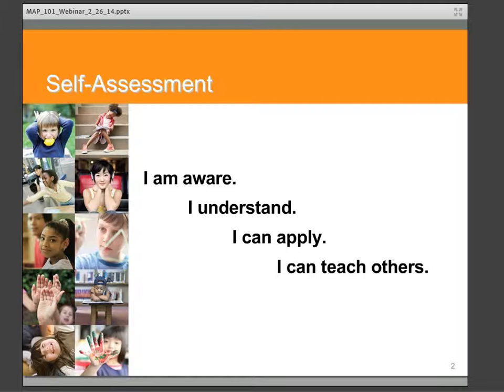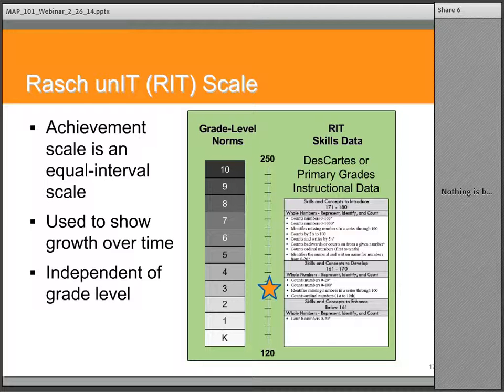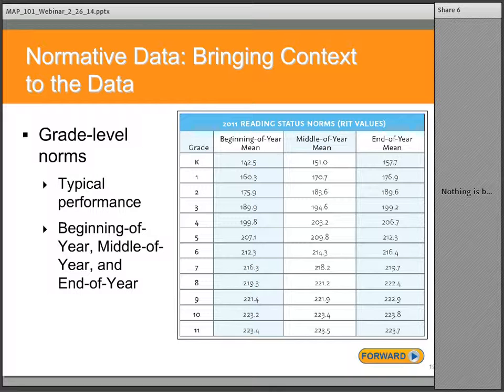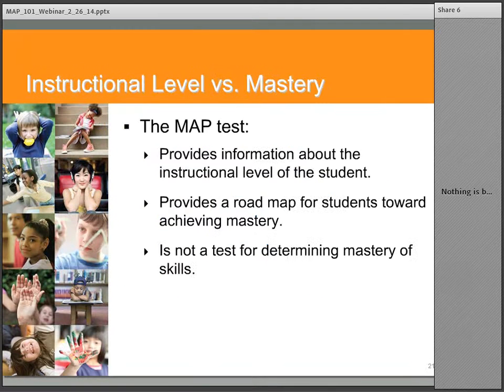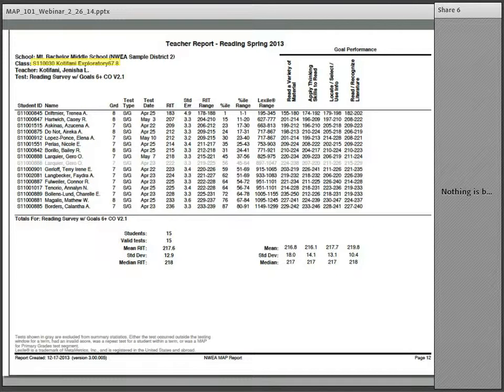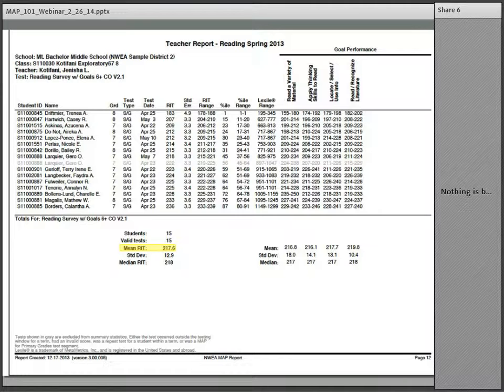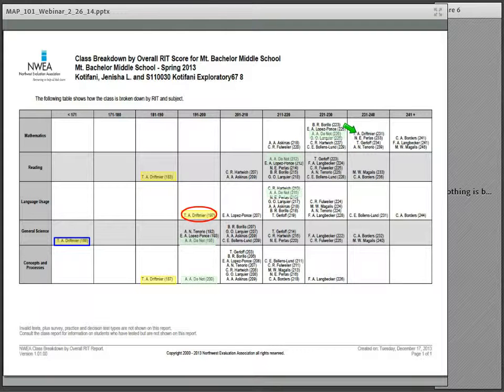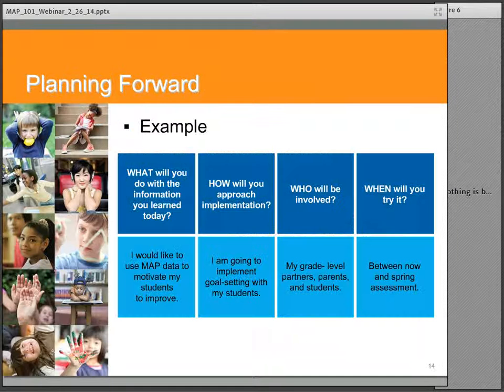NWEA MAP 101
originally recorded on 2-26-14 by Deb Wragge and Jill Bates